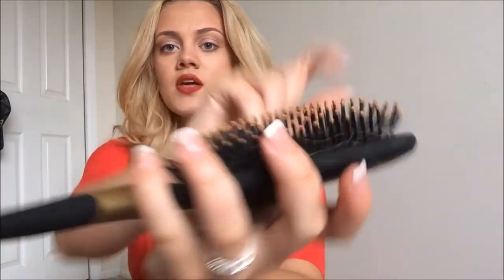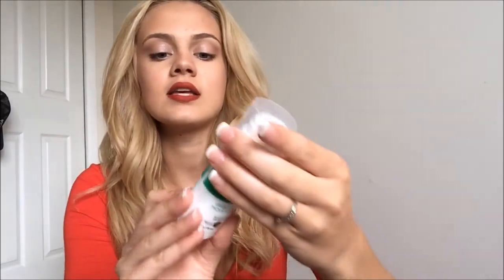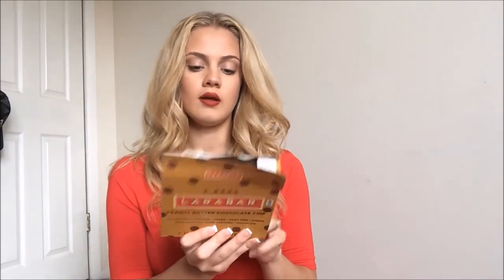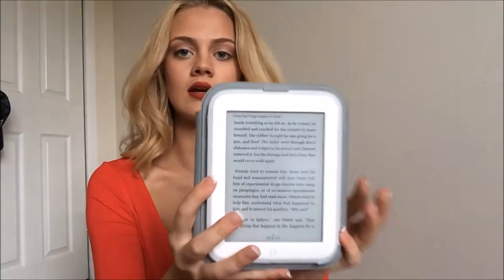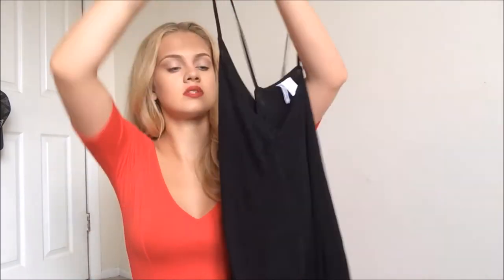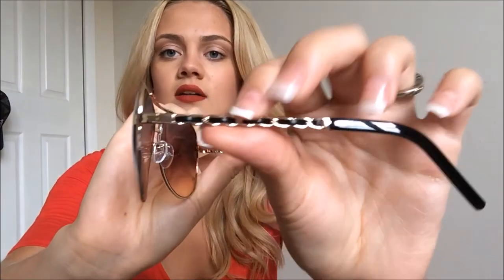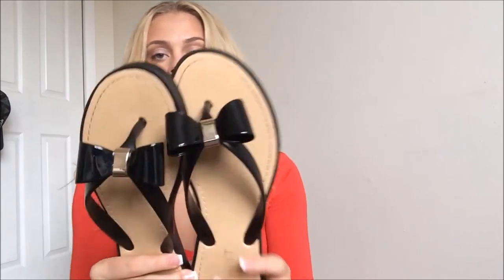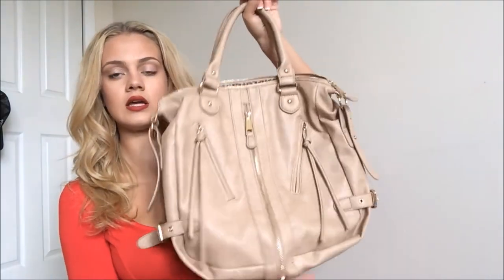Summer TRY ON Haul | TJ Maxx, H&M, Aldo + more!